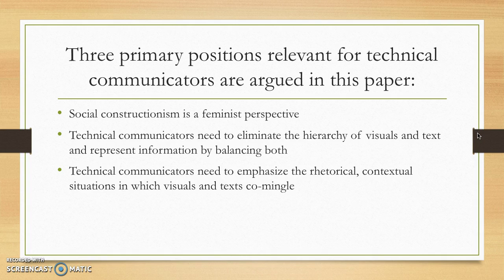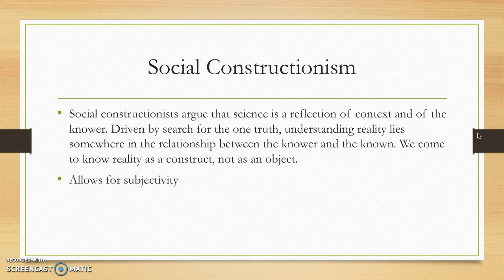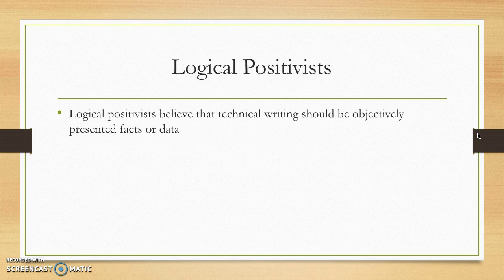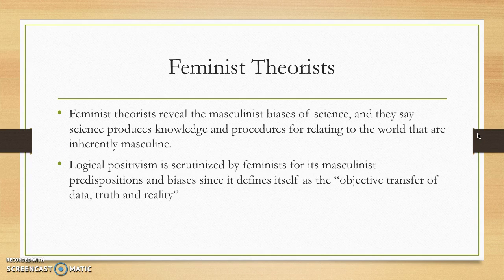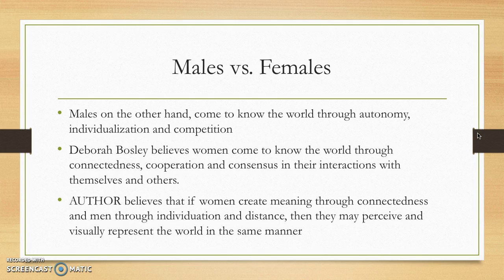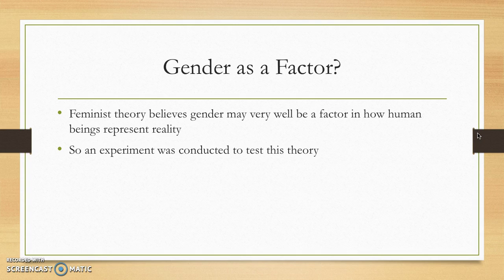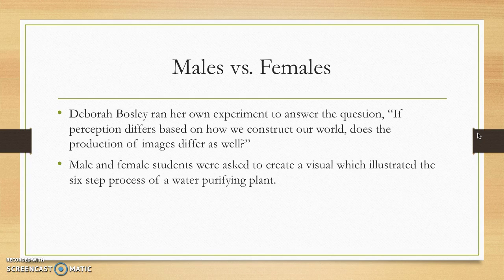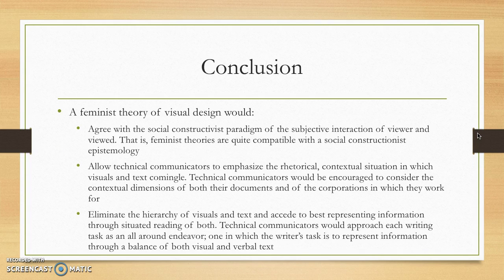ENG 3050 Gender and Visual Communication: Toward a Feminist Theory of Design